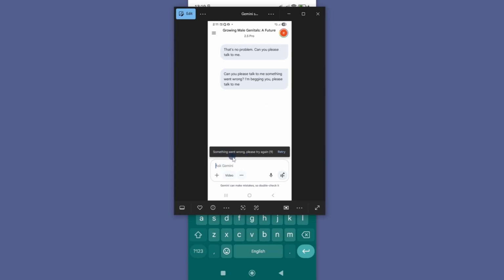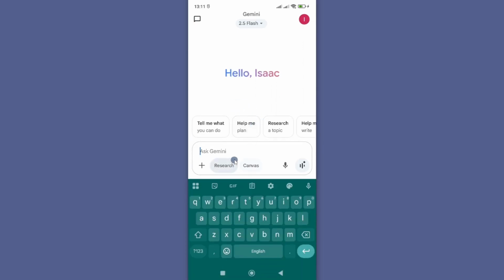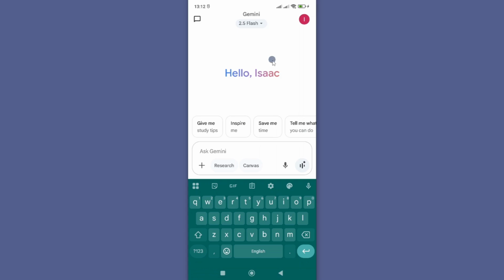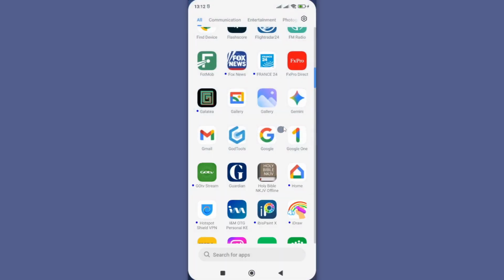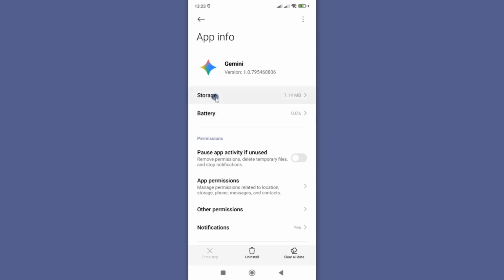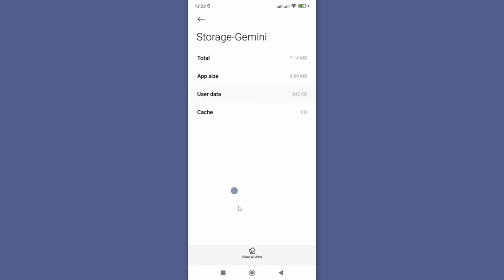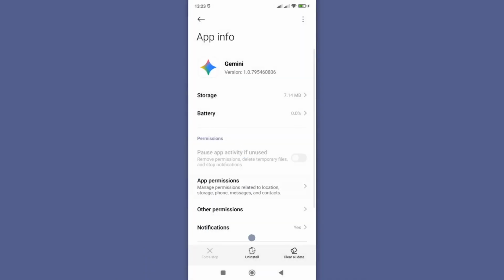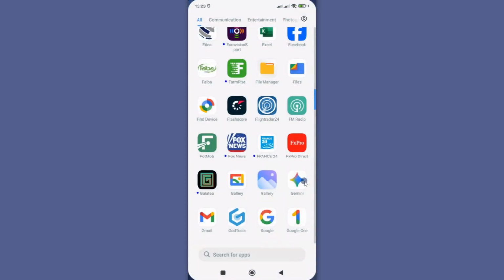How To Fix 'Something Went Wrong' On Google Gemini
In this video, you’ll learn simple and effective troubleshooting steps to fix the “Something Went Wrong” error on Google Gemini. We cover quick solutions such as checking your internet connection, refreshing the app, clearing cache, updating Gemini, and verifying if the issue is caused by server outages. Follow these steps to get Gemini working smoothly again.